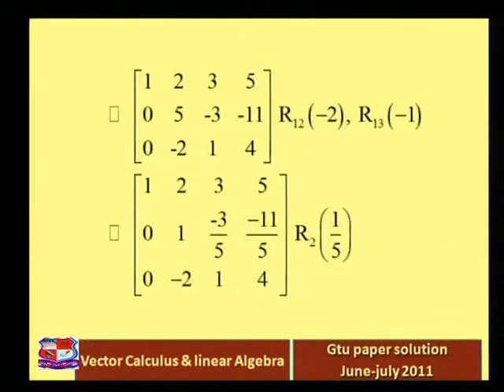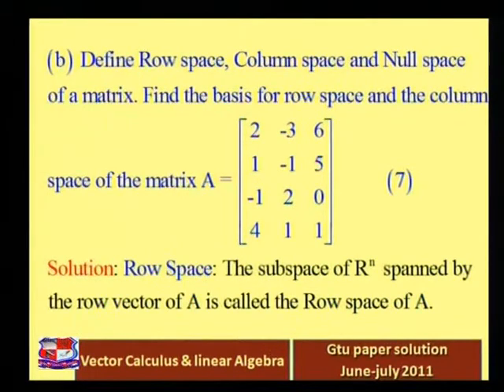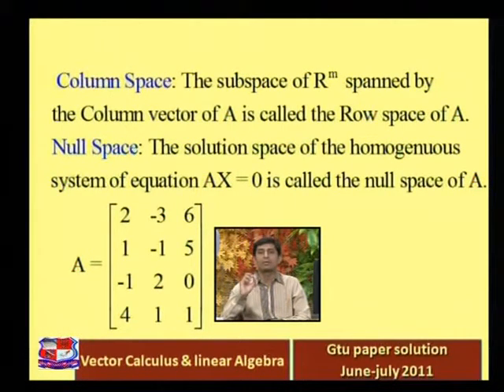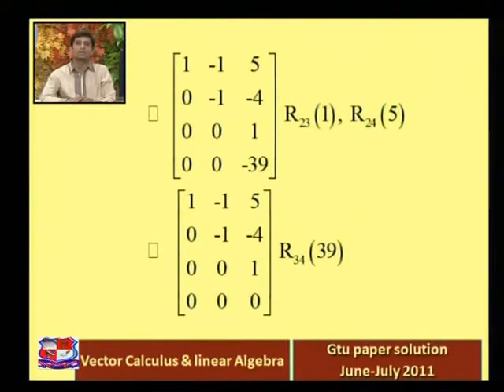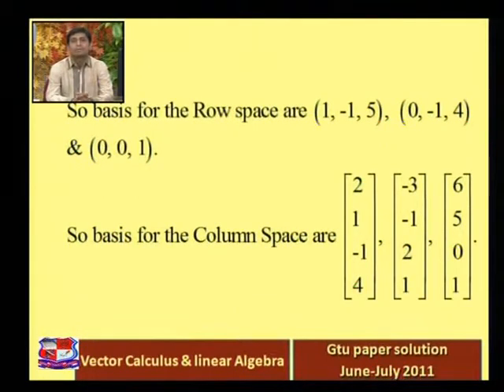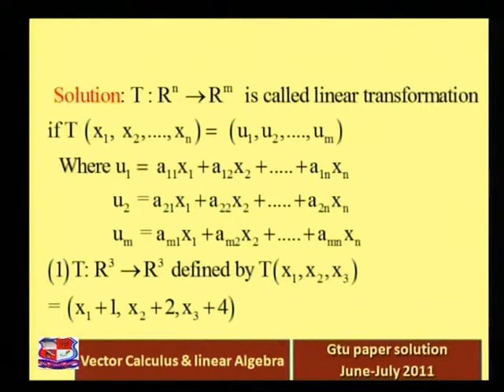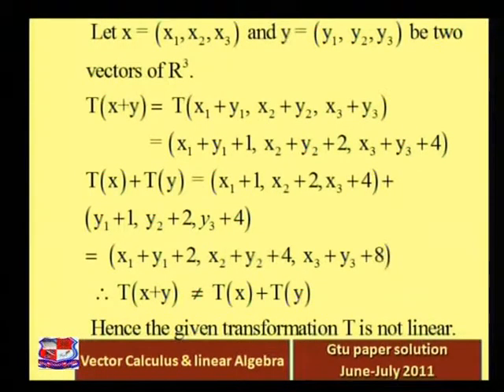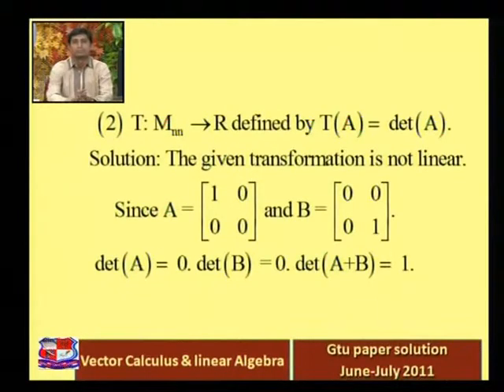Ankit Acharya Vector Calculus and Linear Algebra GTU Question Paper with Solution 2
Ankit Acharya- Hasmukh Goswami College of Engineering, Vahelal-Vector Calculus and Linear Algebra - GTU Question Paper with Solution Exam :June- July 2011.